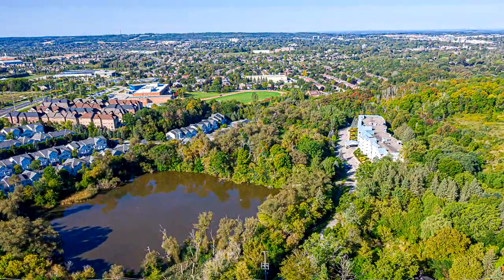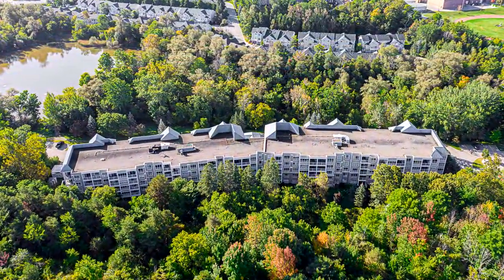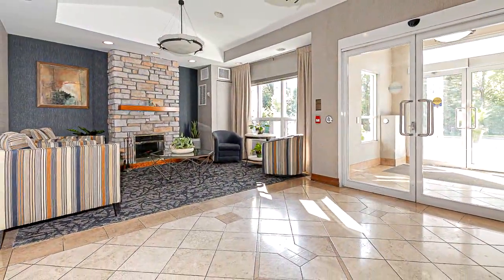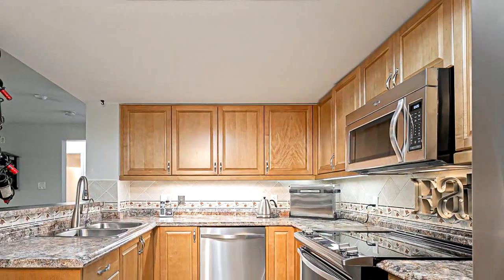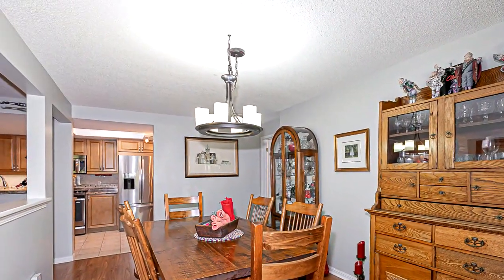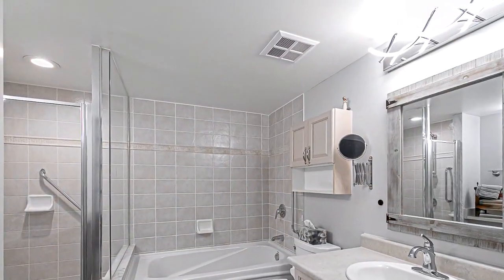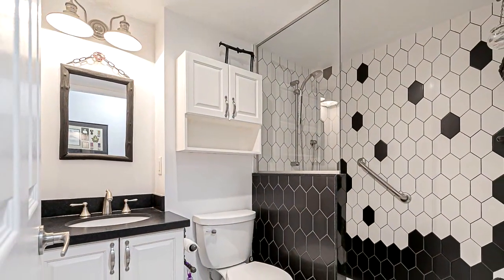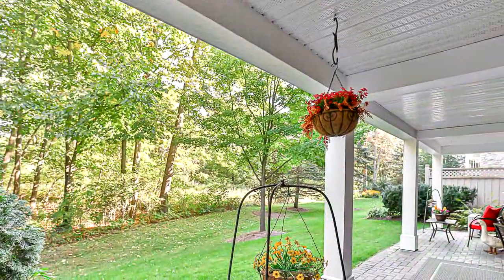900 Bogart Mill Trail #121, Newmarket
Welcome to 900 Bogart Mill Tr. #121 - Reflections on Bogart Pond.

This is one of, if not the best unit in the entire sought after building. This Beautiful North facing, Huge 1370 Sqft open concept ground floor unit has 2 bedrooms, 2 full bathrooms, 2 owned Parking spots and a locker.  Access your unit door directly from your outdoor parking spot just steps away or park in your underground spot, just steps from the elevator.

As you enter the front of the unit there is plenty of space to remove your shoes and hang up your jacket in one of the 2 front hall closets adjacent to the large laundry room with stackable Washer and Dryer, Laundry Sink, and plenty of room for additional storage.

The Home then welcomes you with an open concept layout with large windows across the entire back wall overlooking the forest.  Peace, Quiet, and privacy.  The Living Room has plenty of space for multiple couches and tables and has a door leading out to the Terrace with a hide away sliding screen.

The Dining Room is large enough for a 10-person table, a buffet, and China Cabinets.  This Room too has sliding doors leading out to the Terrace.

The Kitchen is very large with ample Custom Cabinetry with cupboard slide outs, a pantry, counter space to spare and a breakfast bar.  All appliances are stainless steel including the Fridge, Built-in Dishwasher, Stove, and Microwave Range Hood.  The Kitchen overlooks the entire Living and Dinning space.

The Primary Bedroom is as big as it gets in this building.  Space enough for a king bed with side tables, a couch, and multiple dressers.  There is a large double storage closet in the room as well as a Walk-in Closet.  The 6-piece Ensuite has a Stand-up Shower, Bath, and 2 separate counter spaces each with a sink.  Oh, and the Primary bedroom also has doors leading out to the Terrace.

The Second Bedroom is a great size and overlooks the Terrace.  It is right next to the 2nd full Washroom that was recently renovated with a European Glass Shower, Beautiful Tilling and counter top.

You can't say enough about the Massive Terrace that spans the entire back of this home.  Multiple spaces for Tables and Outdoor furniture to entertain or just sit and enjoy the Peace, Quiet, and Privacy while looking out over the forest.

Everything is at your doorstep: Walking trails, Shopping, Restaurants, Transit, Southlake Hospital, etc. The building has an Exercise room, Billiards room, Party/Meeting Room with Kitchen, Many Visitor Parking spots, and a guest Suite that can be rented for a very low price per night.

This home Includes All ELF's, Window Coverings including California shutters, all Stainless Steel Kitchen Appliances, and a Stackable Washer + Dryer.

Don't miss out.  Book your showing today.

Ryan Davies
Century 21 Heritage Group Ltd.
17035 Yonge St Suite 100
Newmarket, L3Y 5Y1